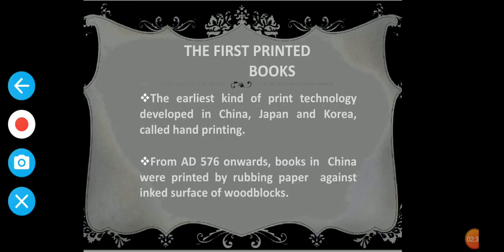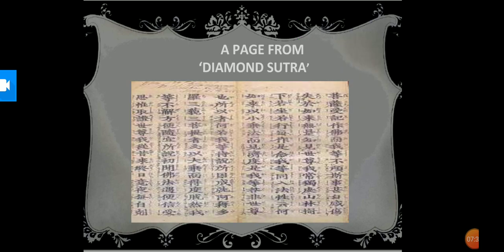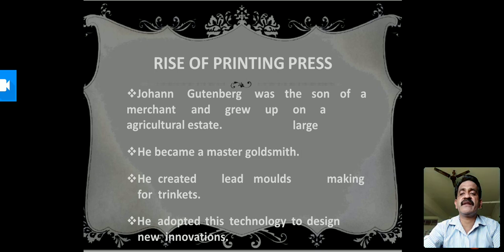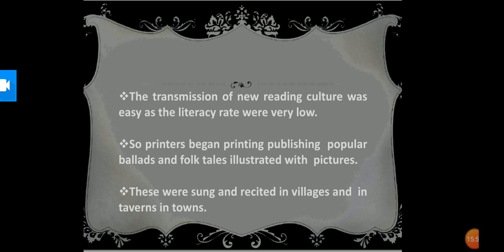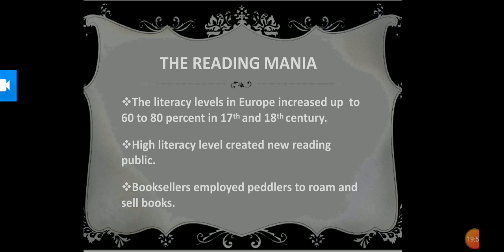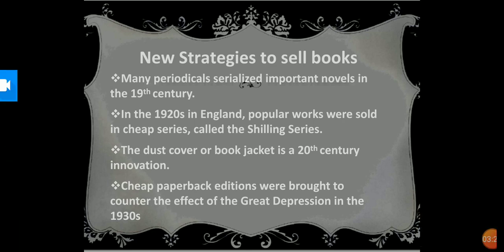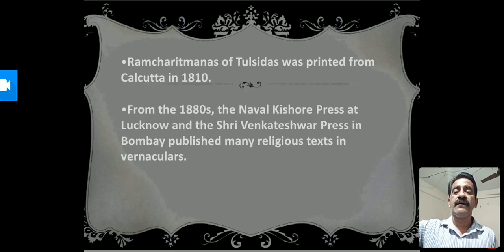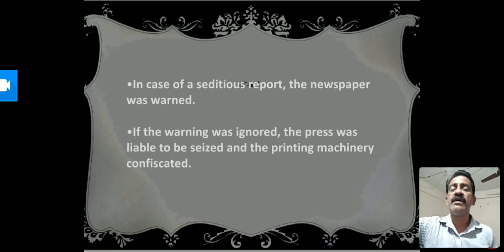Class 10 Print Culture & The Modern World 11